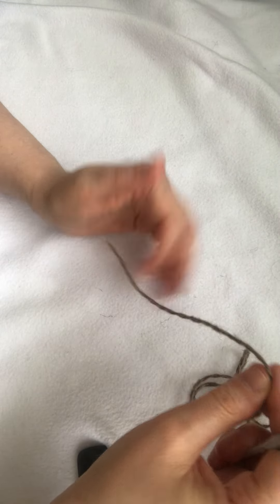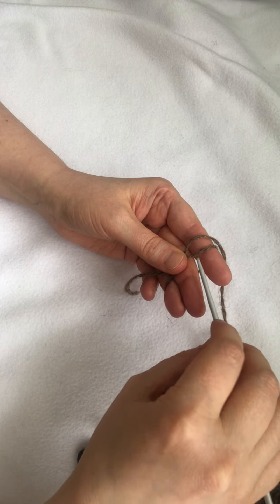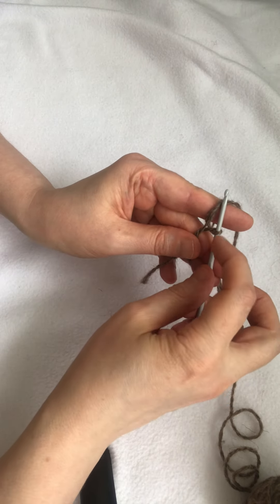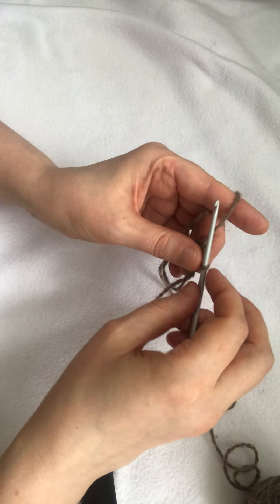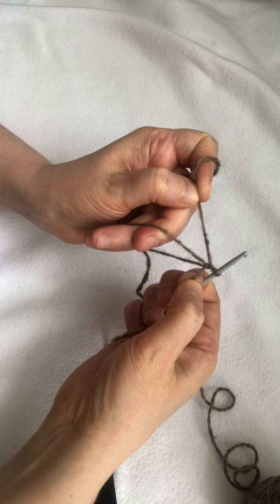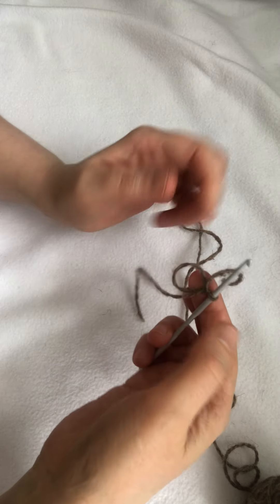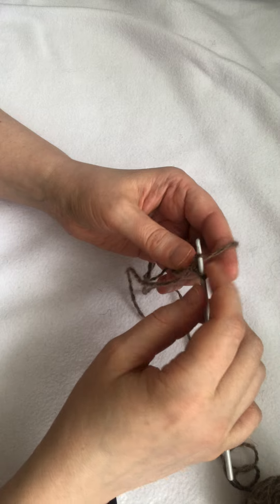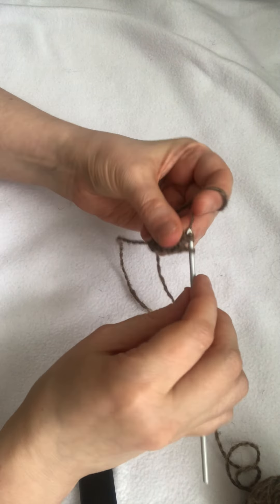How to crochet the magic ring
In this video, you will learn how to crochet the ring. A new method